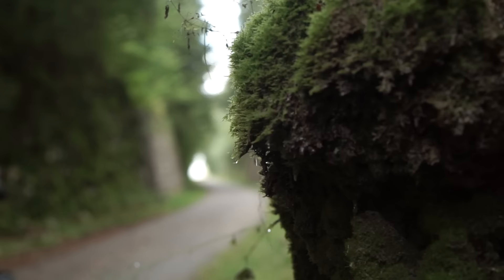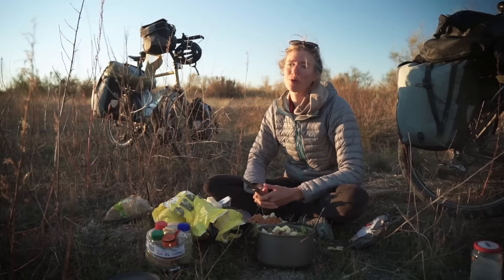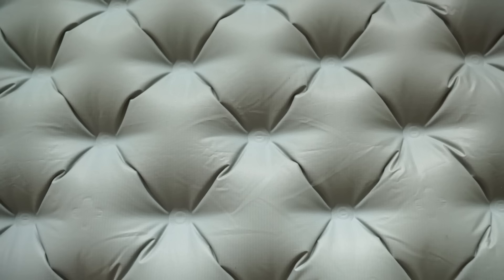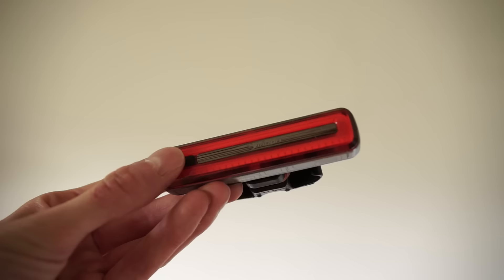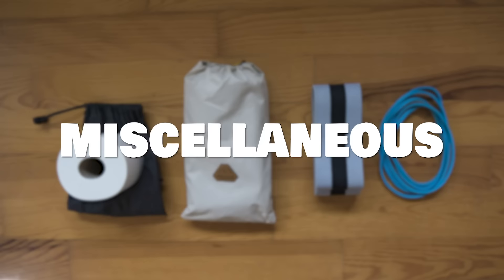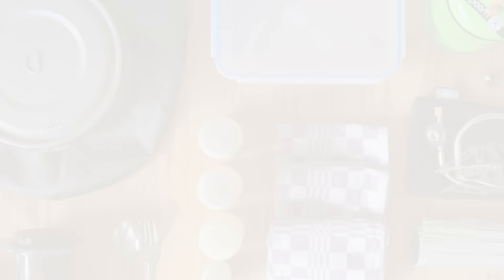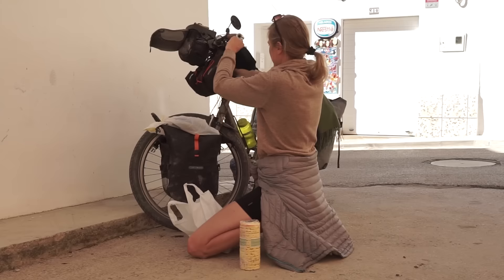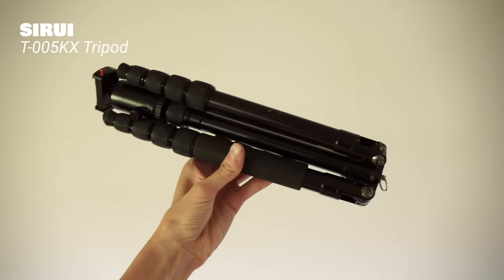Complete Bike Touring Gear Setup - What to Pack for a Long Distance Bicycle Tour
Hi Everybody!

In this video I'm going to give you a complete overview of my current Bicycle Touring Setup! I explain how my gear evolved and why I made certain gear choices, and drop some valuable tips & tricks throughout the video!

CAMPING & OUTDOOR
☕️ Easy & Tasty Coffee (Amazon)
💧 The Perfect Water Filter (Amazon)
😴 Ultimate Outdoor Mattress (Amazon)
👍🏼 Must Have Neckwear (Amazon)
🐾 All Around Slippers (Amazon)
☔️ Ventilating Rain Jacket (Amazon)
🎒 Light Travel Backpack (Amazon)

BICYCLE GEAR
🤜 The Perfect Grips (Amazon)
🍼 Ideal Water Bottle (Amazon)
📱 Top Phone Holder (Amazon)
🚲 Best Comfort Upgrade (Amazon)

CAMERA GEAR
📷 Powerful Camera (Amazon)
👁 Kick Ass Travel Lens (Amazon)
🚁 Pro Mini Drone (Amazon)
👌🏼 360° Action Cam (Amazon)

Time Stamps:
00:00 intro
02:15 clothing
04:15 rain gear and cold weather clothing
06:03 sleep system
09:02 handlebar bag and top tube bag items
12:56 toiletries
13:28 miscellaneous
14:18 cooking
17:05 bike stuff
18:31 electronics
21:01 panniers
21:35 organisation
21:48 what Eric takes
22:44 outro

Additional Music | Mamson
a Special Thanks 🙏🏼